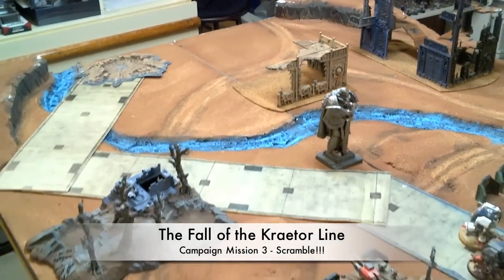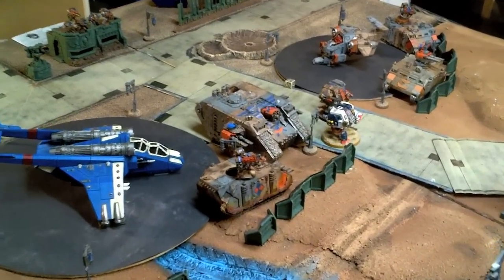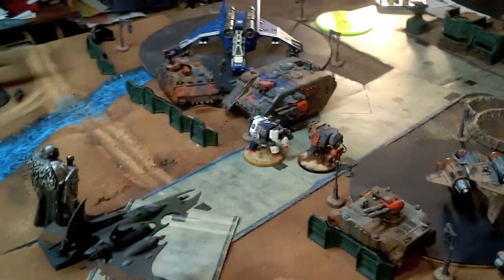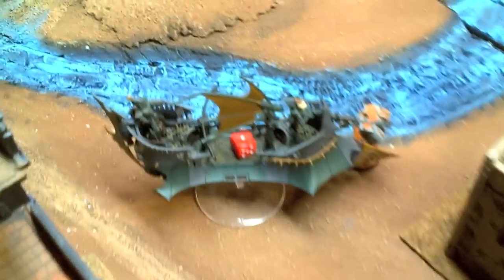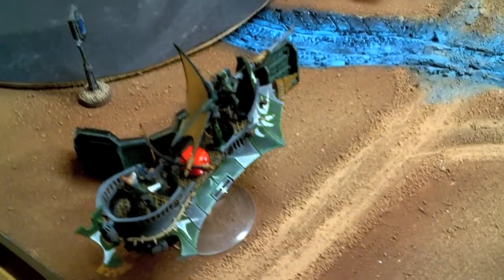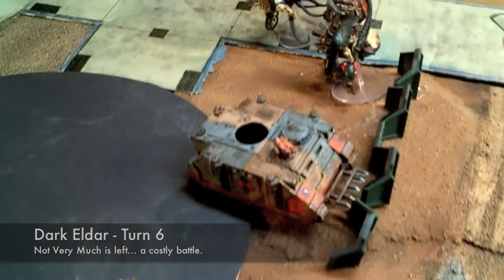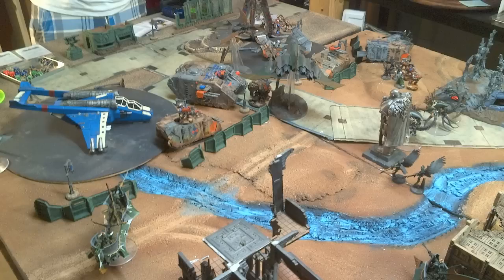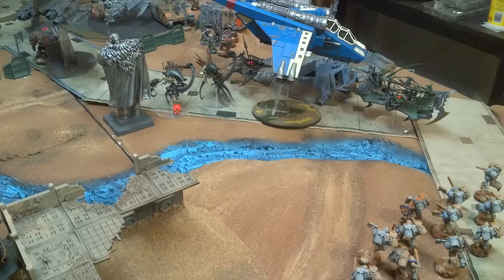Warhammer 40000 Battle Report Dark Eldar vs Space Marines 1850pts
Warhammer 40k New 7th Edition Space Marines vs Dark Eldar Battle Report. These two armies face off in this 1850pt batrep. Also 40k Tactics section at the end.

The New 7th Edition has changed the way we play warhammer 40k! The Space Marines face off against the Dark Eldar.

I hope you enjoy this little extra bit of editing on the battle report. 40k can be a game where movement and 40k tactics really affect the game and this was a very fun match.

This warhammer 40k 7th battle report showcases the tabletop game. It is a miniature wargaming event where two forces face off on a battlefield! This is a strategy game and although it relies on dice there is a lot of strategy and tactics involved in the tame.